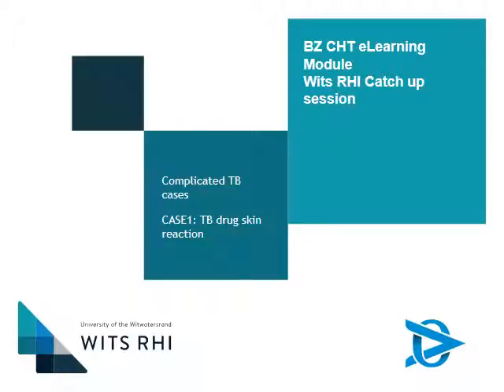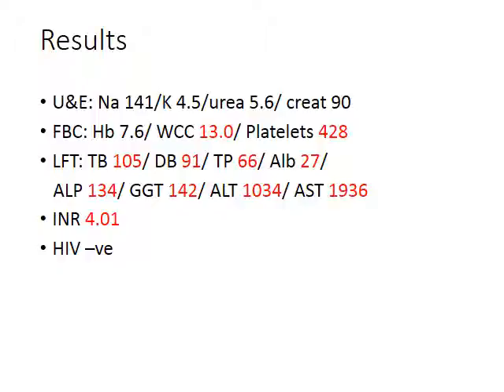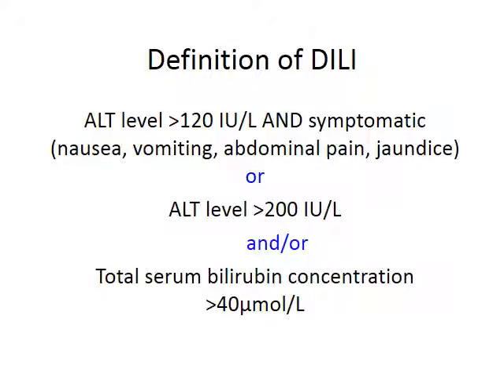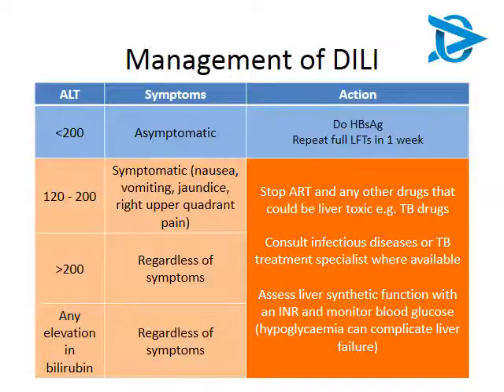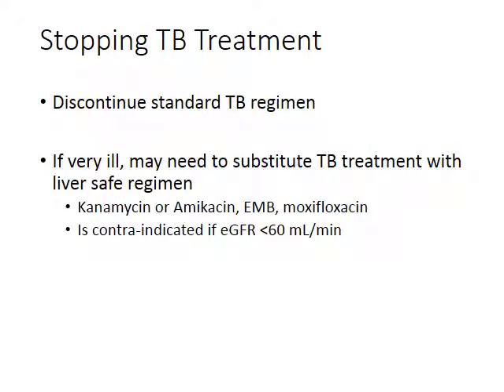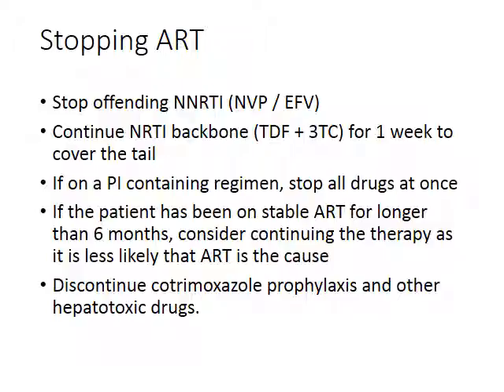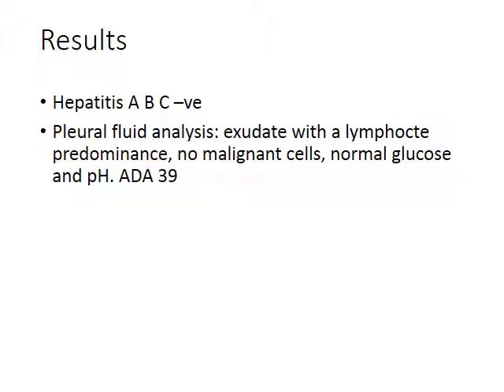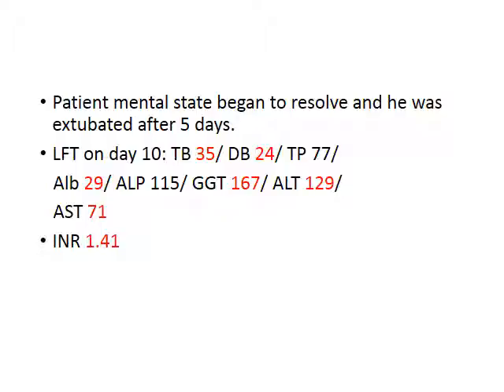12.4c BZ CHT Complicated TB case Liver Injury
This session is part of the BZ CHT Wits RHI Complicated HIV and TB training and covers a Complicated TB case on Liver Injury. To complete the session also watch the BZ CHT elearning module on Complicated TB case Drug reaction and the two modules on TB HIV co-infection .

Participants who have missed the class room session can watch the video and complete the online MCQ as proof of attendance of module 2c and 2d . Simply paste the URL into your web-browser and fill in the answers.

Beyond Zero is a NGO based in the Eastern Cape and Limpopo. The Advanced Clinical Care Grant (PEPFAR / CDC) assists clinicians in the management of complicated HIV and TB. This channel consists of sets of CPD accredited training packages for doctors and nurses managing complicated HIV and TB patients. New modules are added monthly.